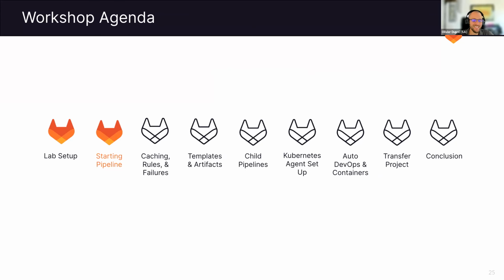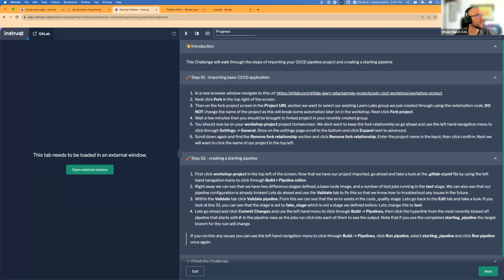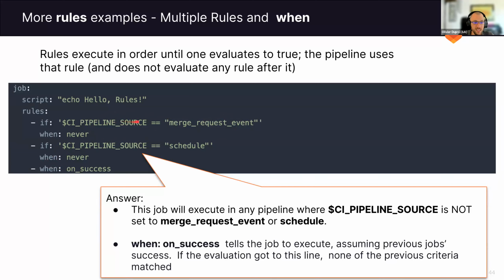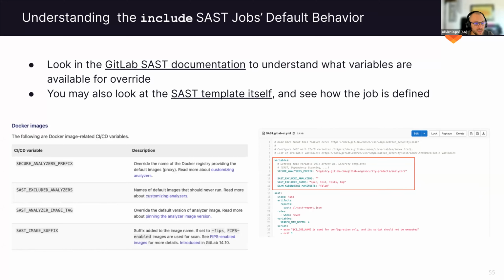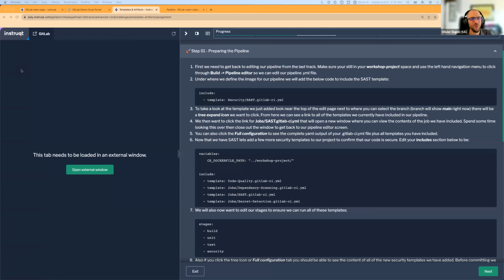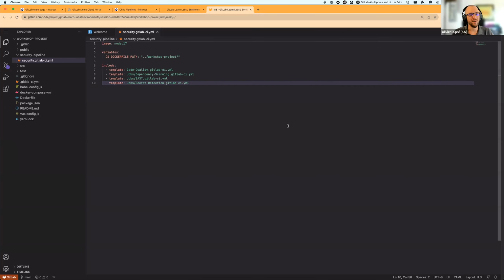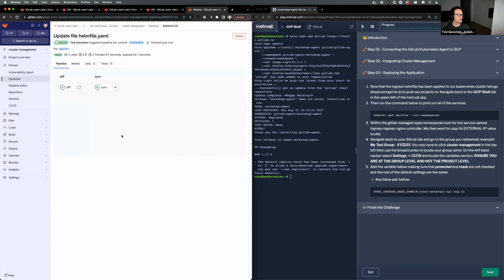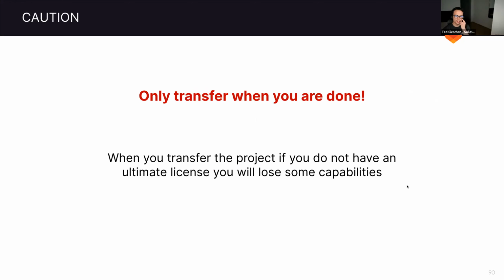Advanced CICD Workshop EMEA August 31 2023